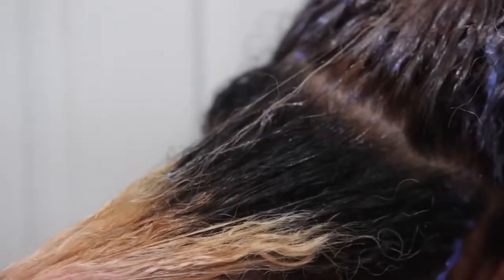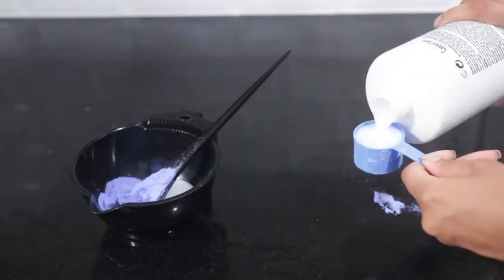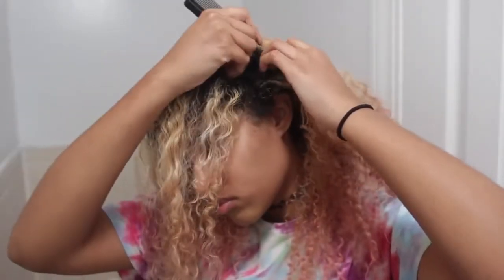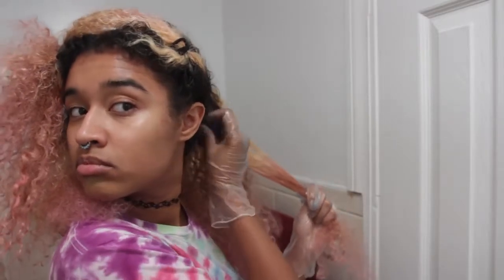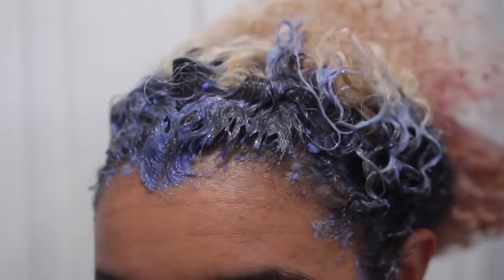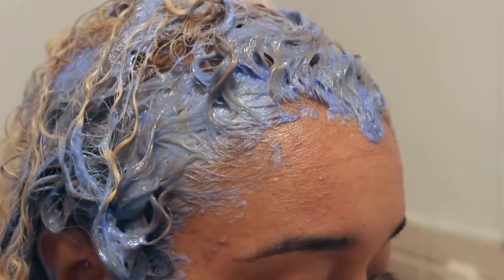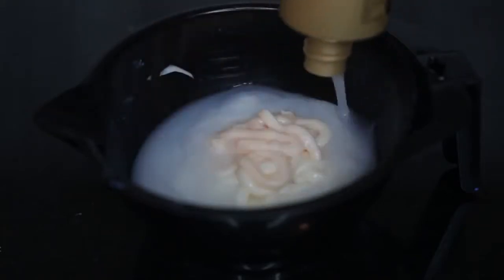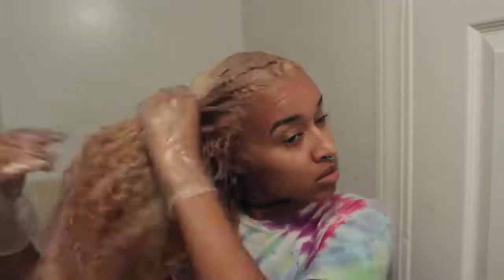Healthy Way to Bleach Hair to Blonde How to Bleach Dark Hair Blonde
This is my new hair colour series all about how I bleached my roots and toned them in the healthiest way possible. To lighten dark hair with bleach until it's a blonde is not easy, especially if you want to minimize the damage done to your hair, so this is the best method I've found so far.
Full credit to OffbeatLook.

PRODUCTS USED:
•Developer (32 oz, 30 and 40 vol)
•Developer for toner
•Olaplex (Buyer I used)
•Sweet 'N Low
•Mixing bowl
•Bleach and tint brush
•Septum Ring

•Musical.ly: OffbeatMuser
•Main Light
•Other Lights

The Tolerated Store

Adobe Store
- Adobe After Effects pro Tutorials
- Adobe Premiere Pro Tutorials
- Hardware reviews

For website hosting use bluehost to get free domain, free site builder tools, 1-click wordpress install and 24/7 support by using this link:

On my channel you will find a lot of products!

Category
Howto & Style
License